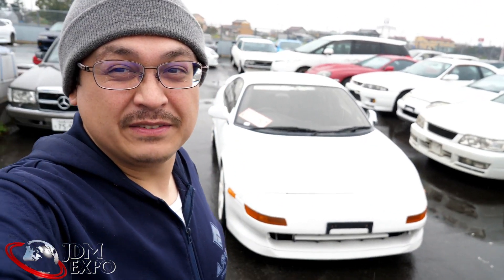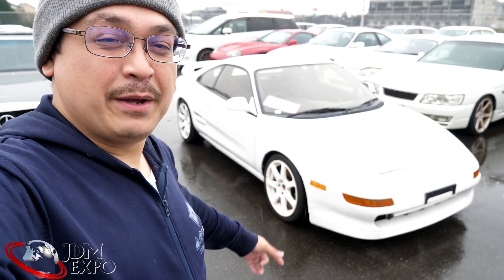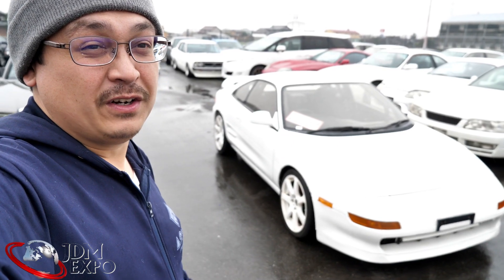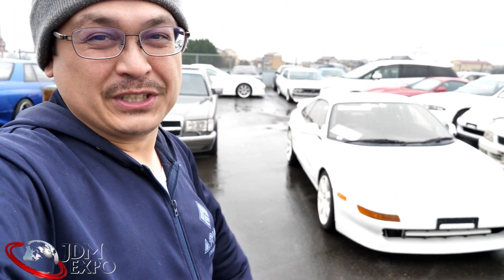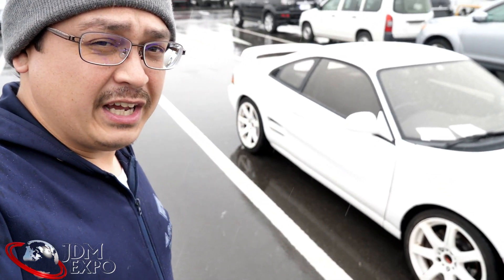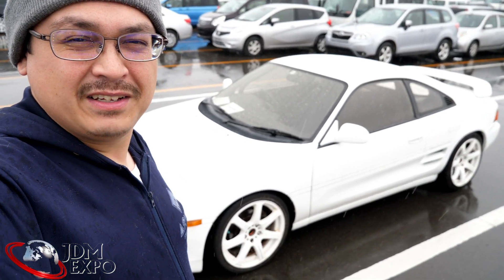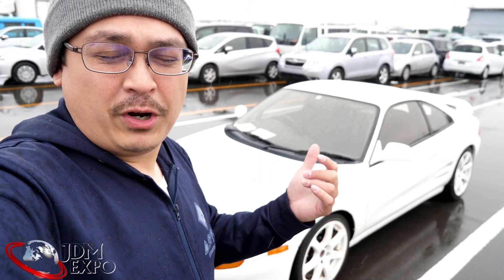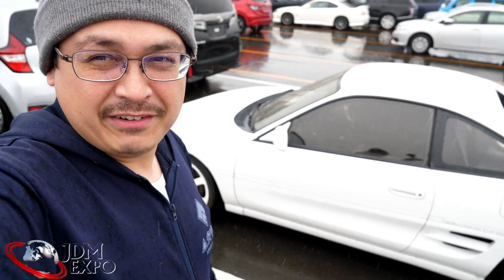Exporting Toyota MR2 from Japan to USA I Jdm sport cars for sale